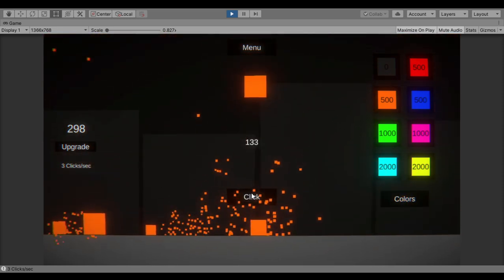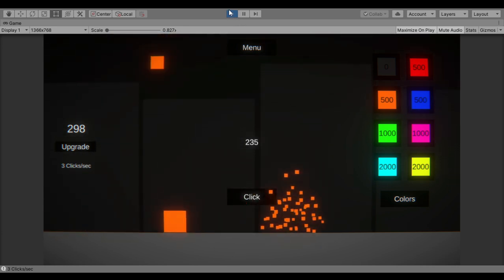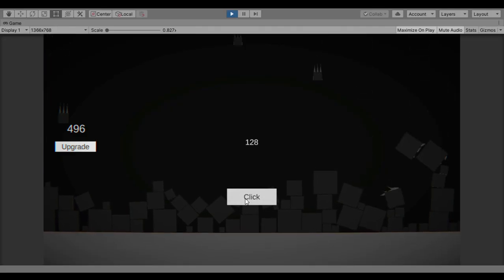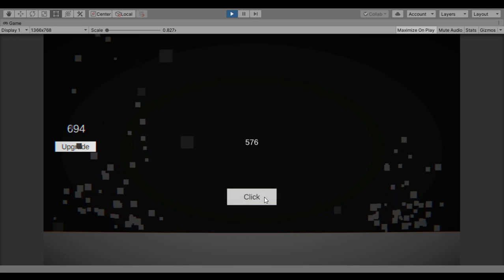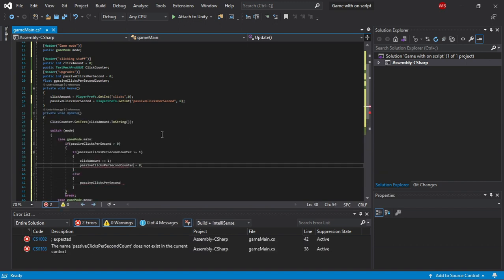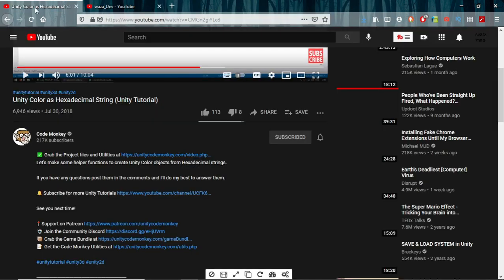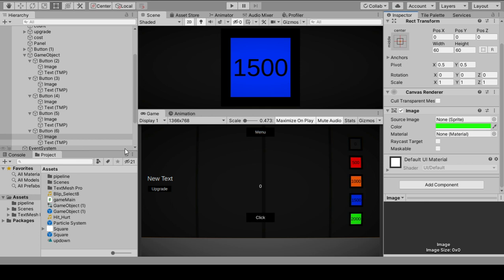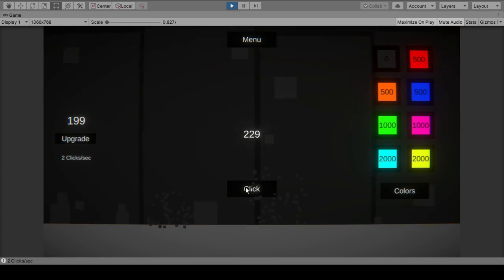Making a game in unity using a single script and shape ||CHALLENGE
I Challenged myself to make a game in unity using a single script to handle everything

unity madewithunity c-sharp#clickergame
Algorithm stuff (i think):
unity, unity2D, unity2d,unityC# , Devlog, dev log,DevLog, development log, game development,
Gamedev, procedural level generation, rouge-like, level generation, the level generation is inspired by Blackthronprods system, the game is inspired by enter the Gungeon and triangle game by Dani, vector graphic, vectorising images, pixel art, shader graph, inkscape, Path finding,AI,Player Customization,KilerShapes,waza,C#,UNITY.